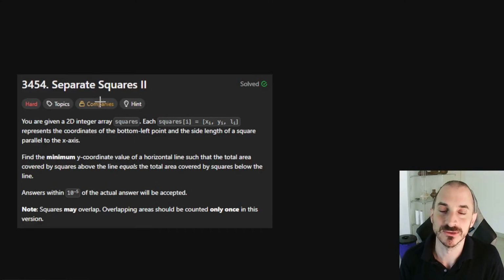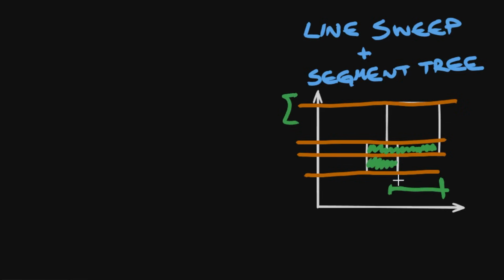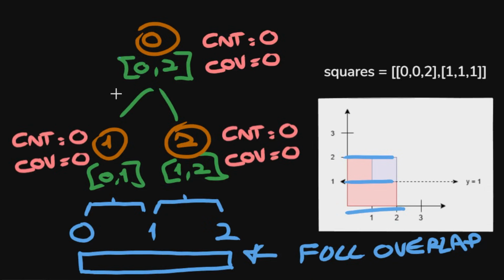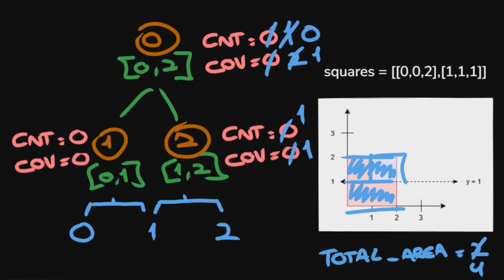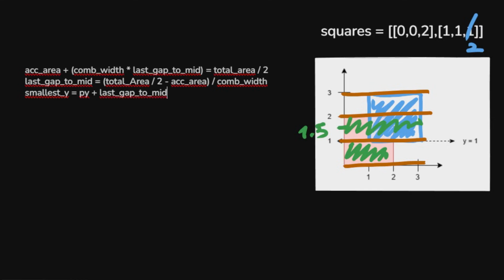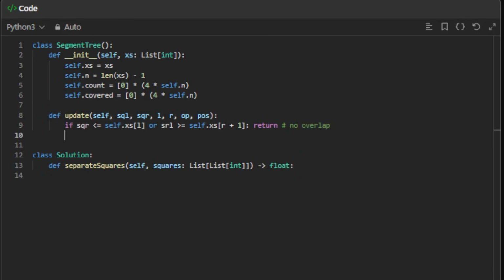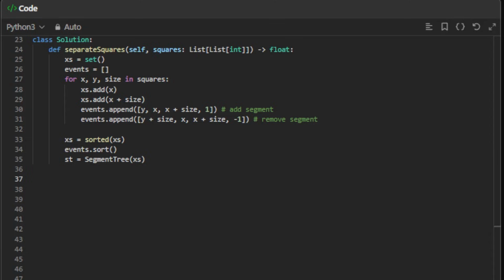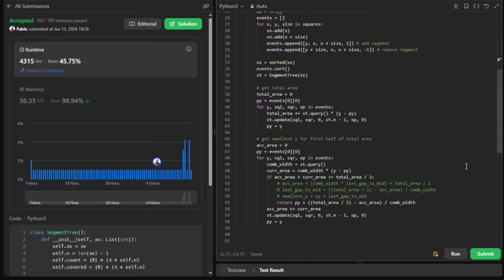Separate Squares II | LeetCode 3454 - Python